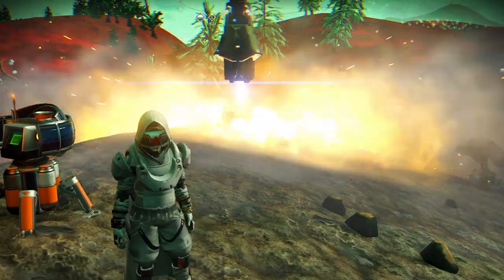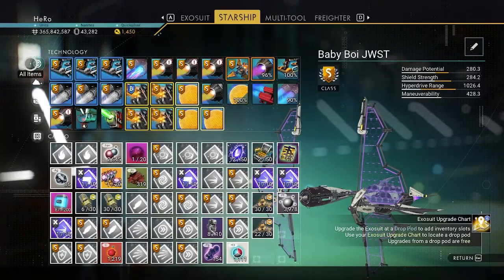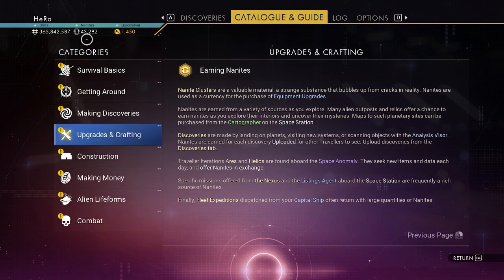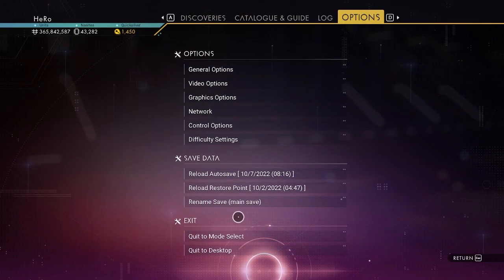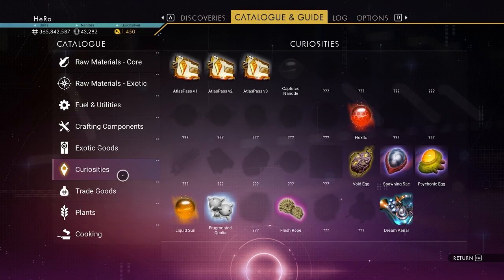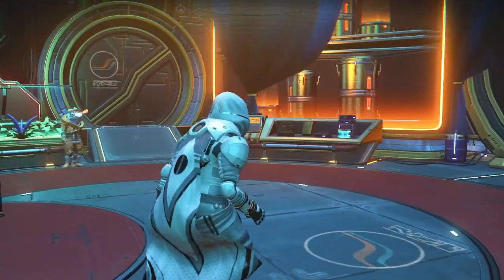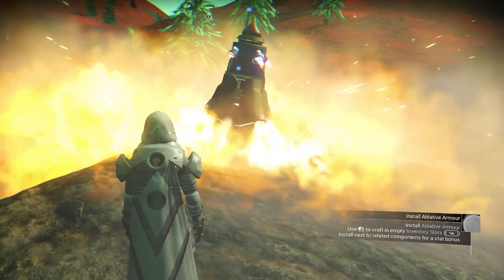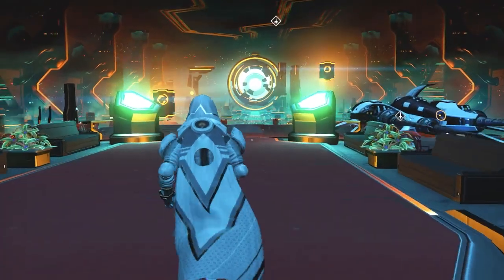No Man's Sky WayPoint 4.00 Best Game Changing Update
in this video i am showing you new update no mans sky waypoint 4.00 its best update in nms 2022

Special Thank you to my VIP Member For supporting the Channel  :

1: Demi TItan
2 : MrMarblboro
3: Sandy Tary

📖 YouTube Chapters 📖
00:00 No man's sky Waypoint
00:10 No man's sky way point patch note
00:59 New stuff in No mans sky waypoint 4.00